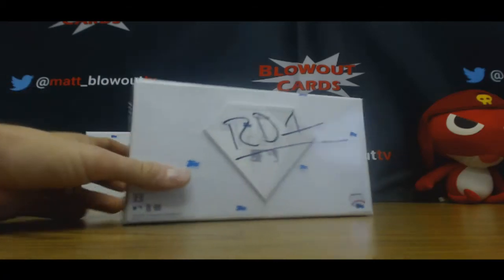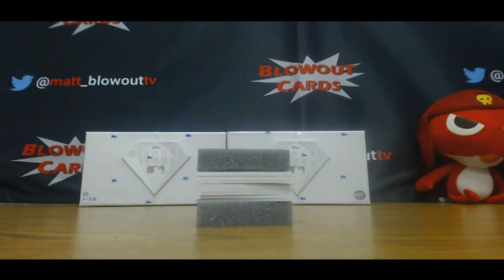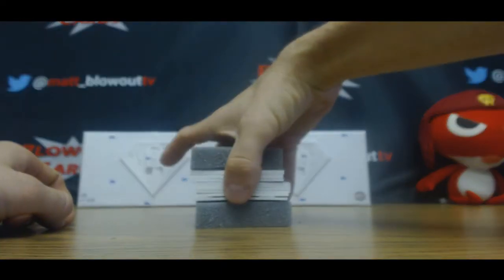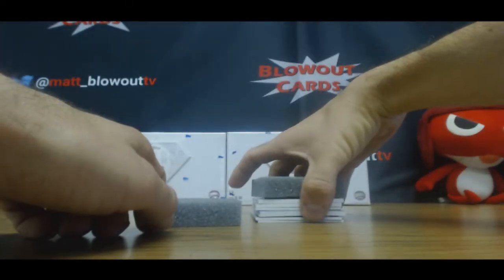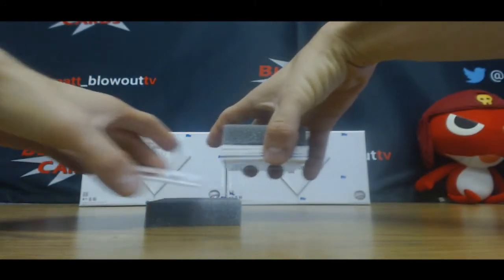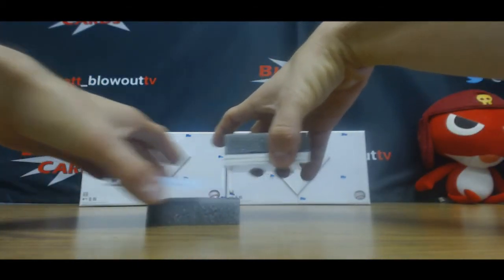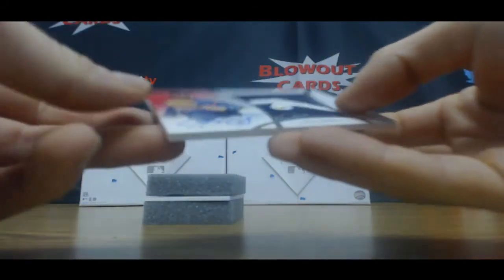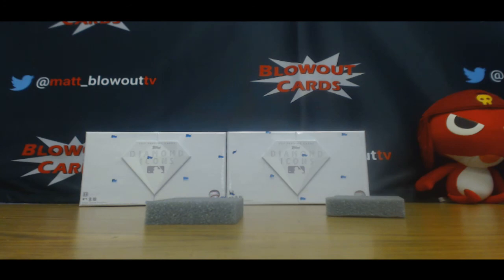2017 Topps Diamond Icons Draft Hit Box Break RD 1